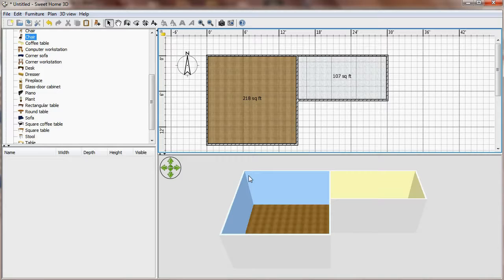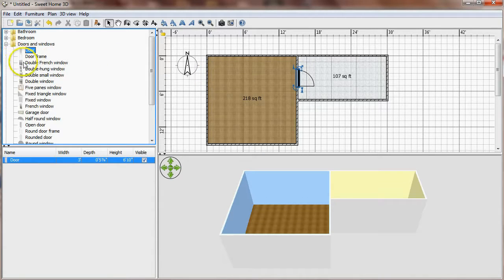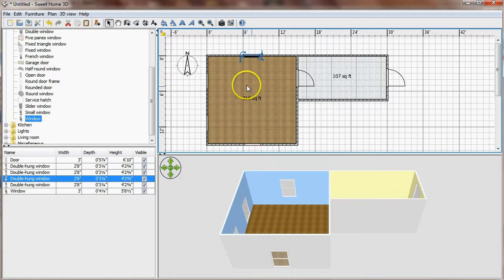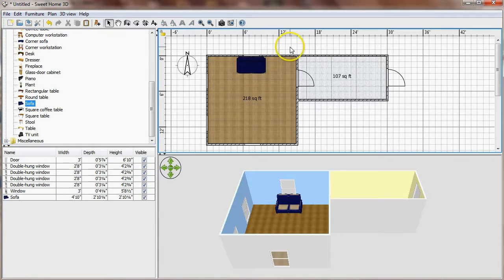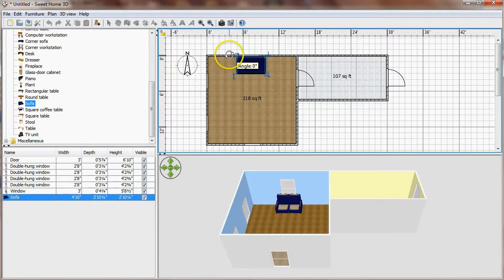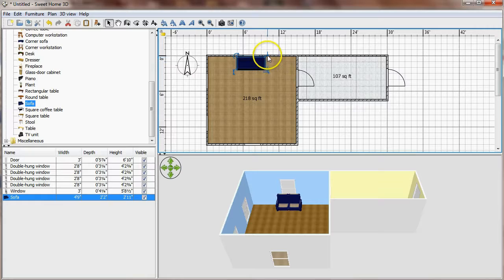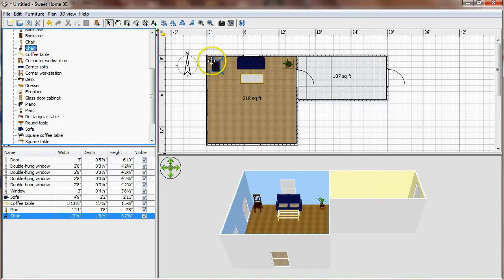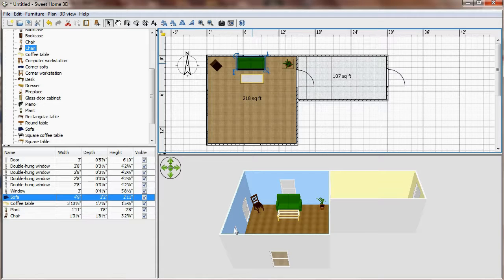Sweet Home 3D - Furniture room